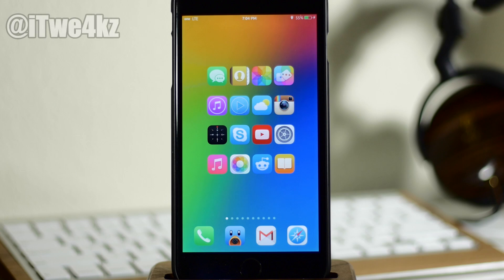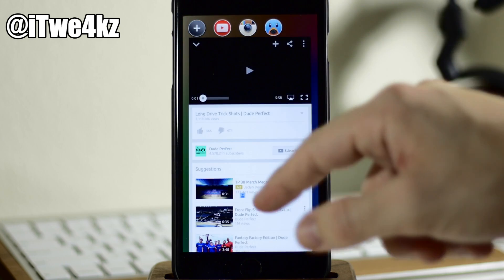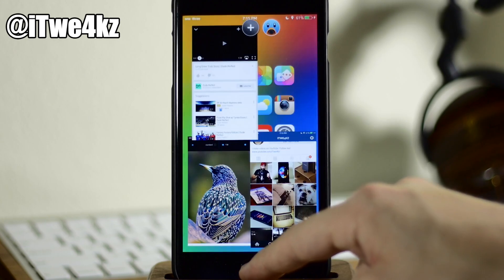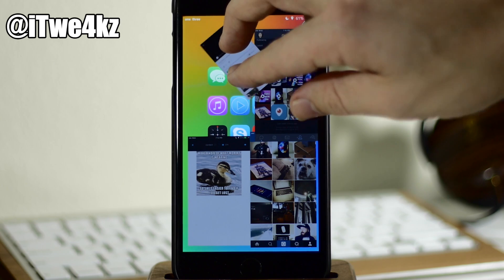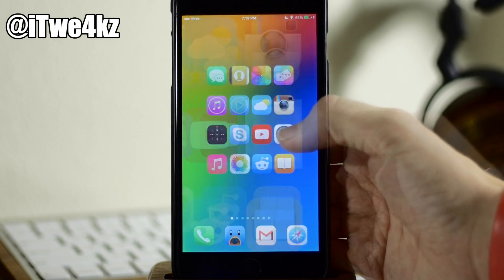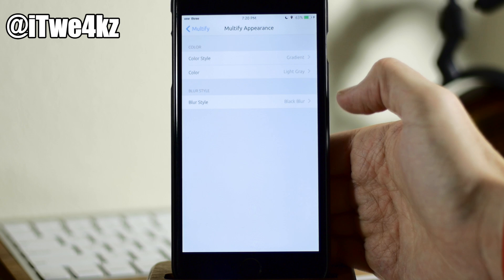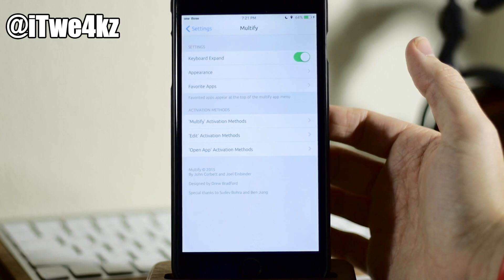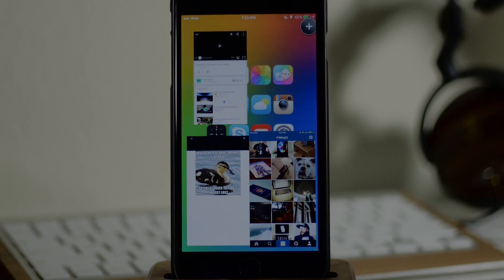Multify - Multitask Like Never Before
iOS 8 Cydia Tweak Multify allows you to multitask like never before
Twe4kz & Themes for iOS 8

How to Jailbreak your Device

BE SOCIAL WITH ME!